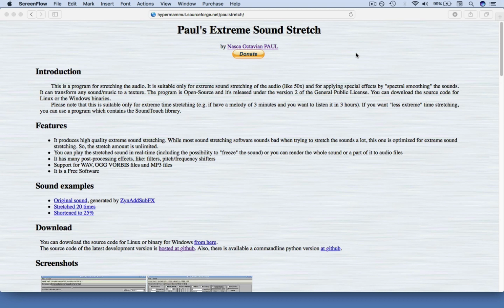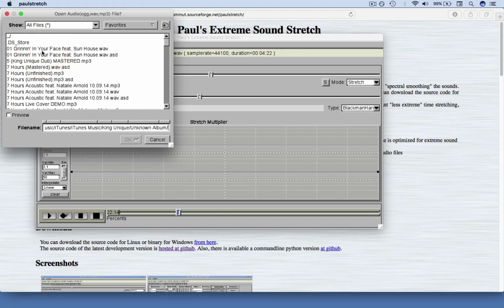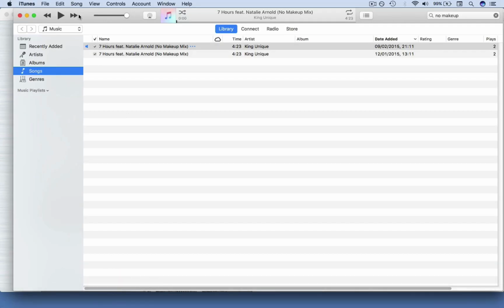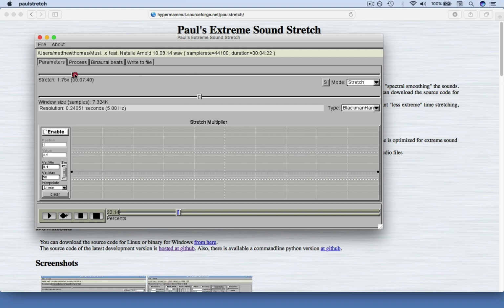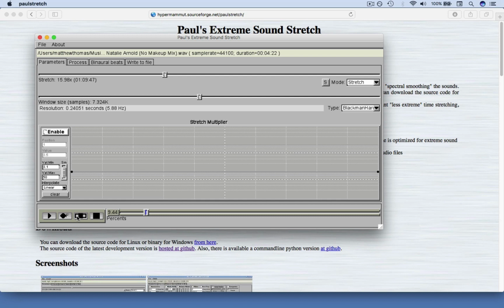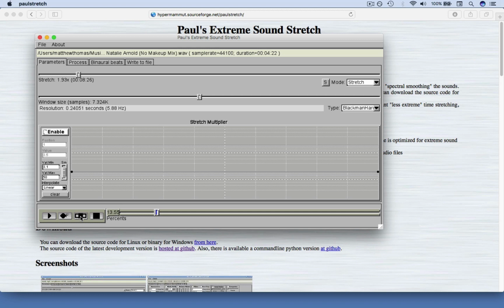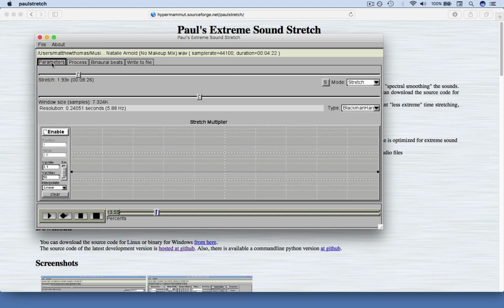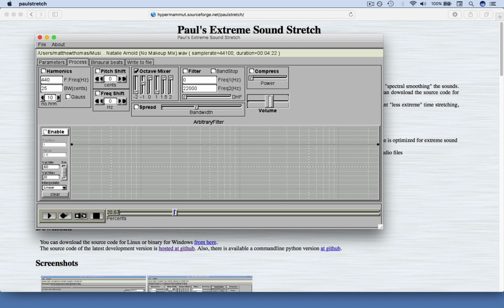Tech Tip - Paul's Extreme Sound Stretch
In this Tech Tip Matt Thomas, aka King Unique, checks out another piece of impressive standalone freeware 'Paul's Extreme Sound Stretch' that'll change a standard audio sample into a haunting, ethereal, ambient texture for you to work with.
Also, here's a link to the software Matt uses to route audio directly into your DAW